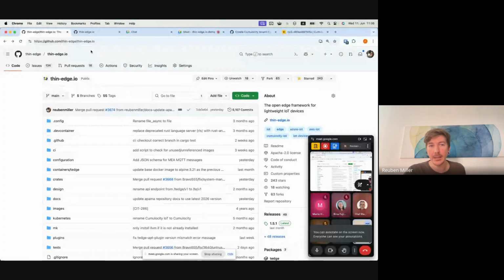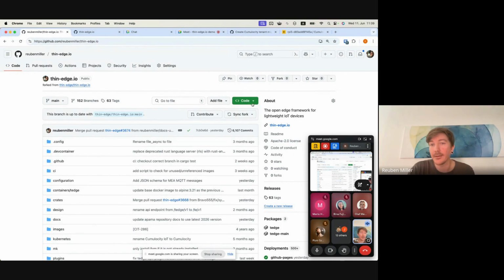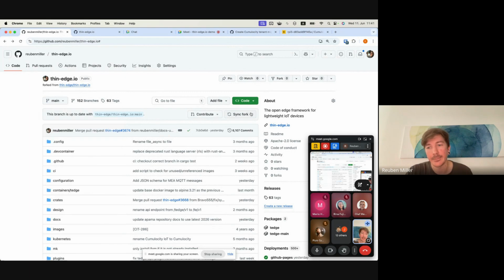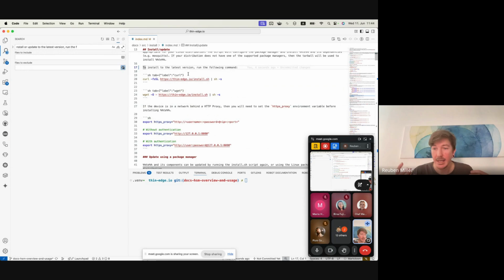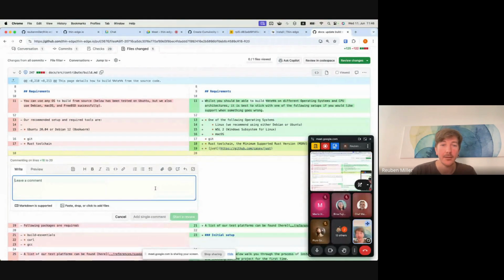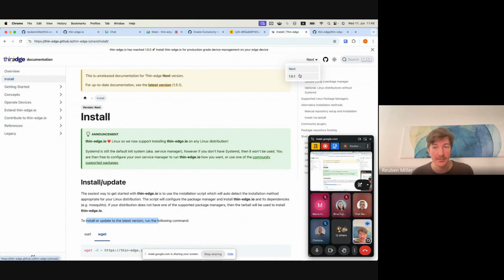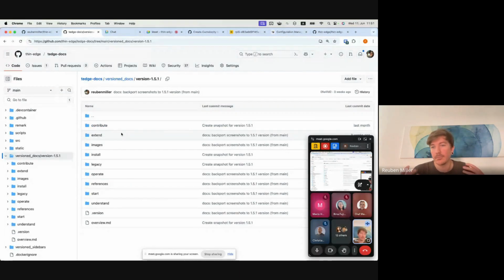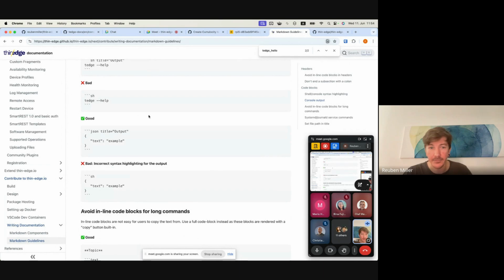Join the Community: Contributing to thin-edge.io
Learn how to sync your fork, make documentation changes, and to use your IDE for commits and Pull Requests (PRs). We detail the PR review process and how the thin-edge team engages with your submissions.

Your contributions, from new features to doc fixes, are vital to enhancing thin-edge.io. Confused where to start? We're here to help on Discord or via issues!